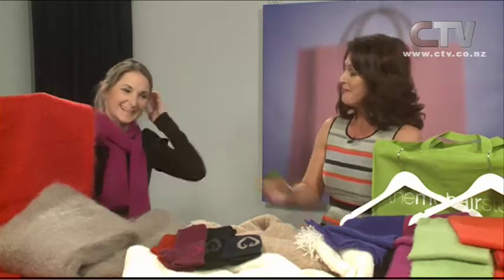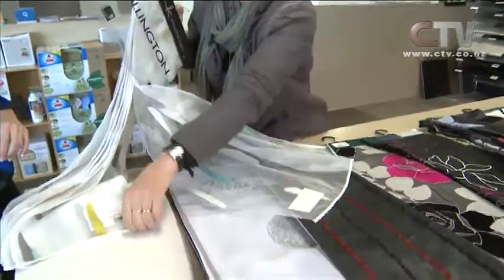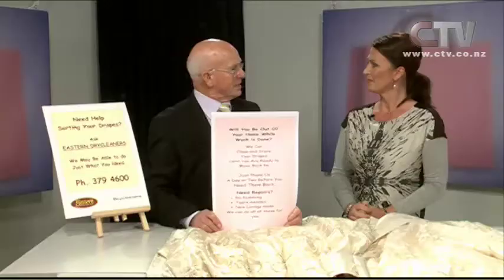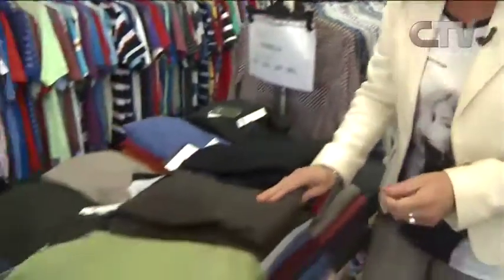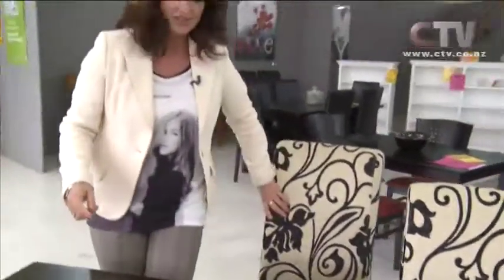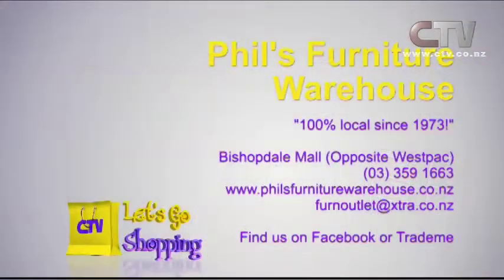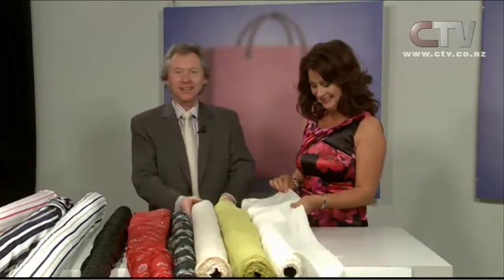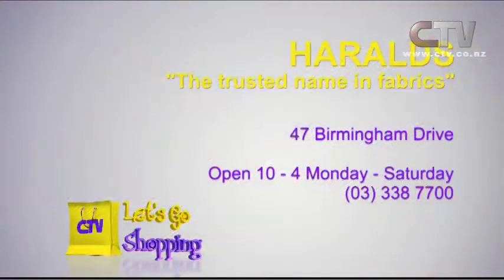Let's Go Shopping - Tuesday 02 September